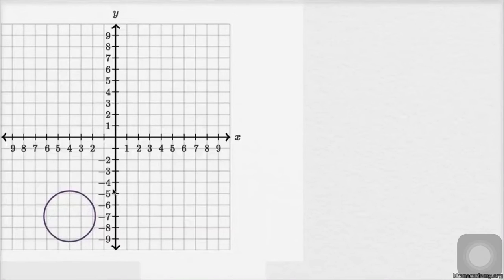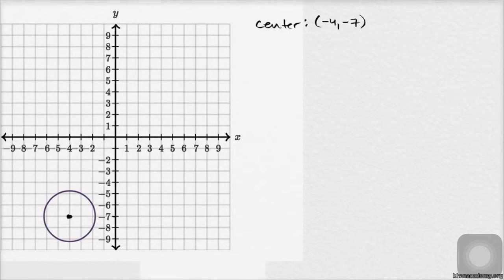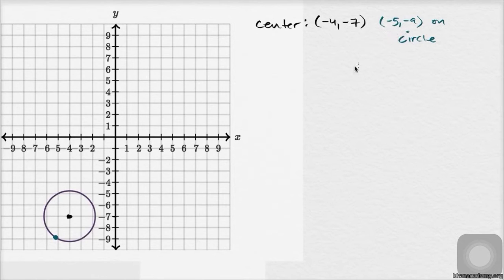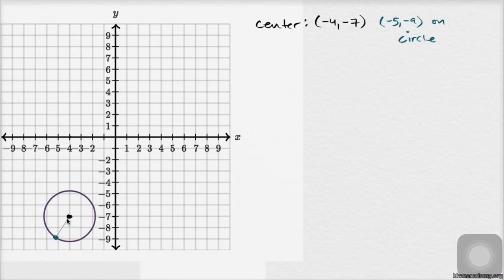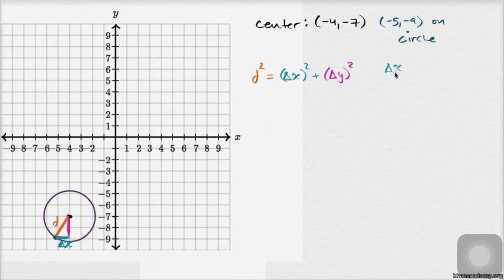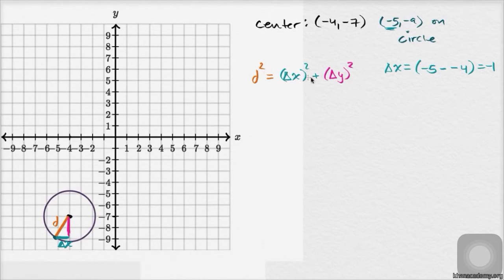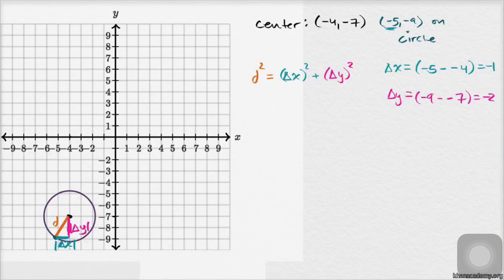July 22, 2020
Precalculus (graphing circle)

Get link precalculus module